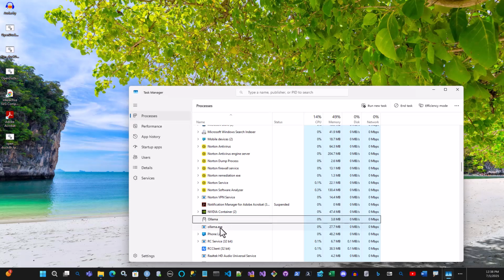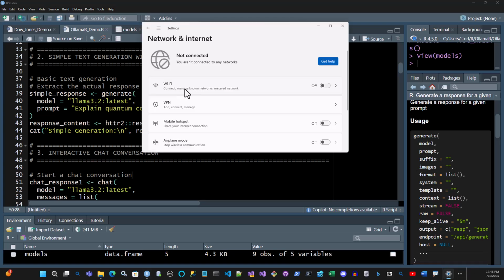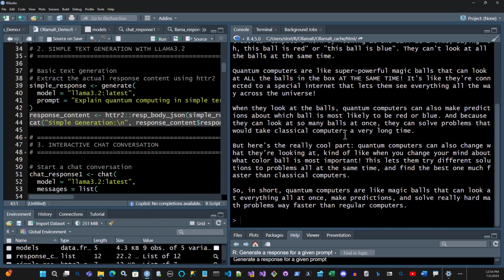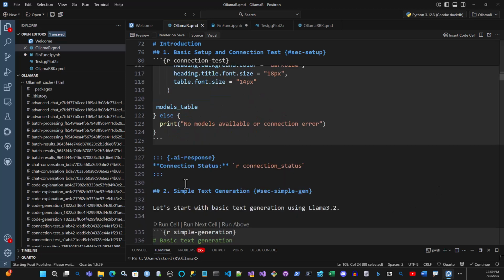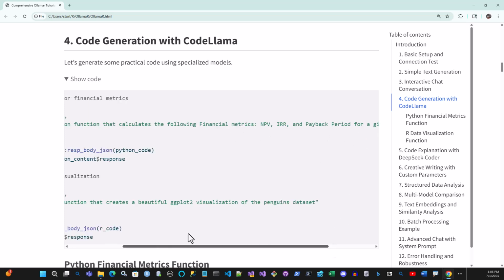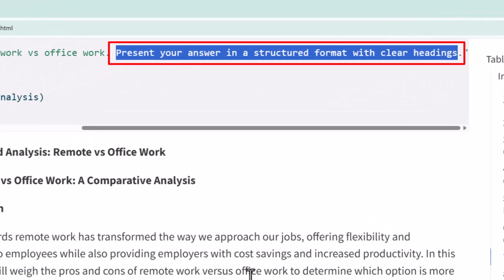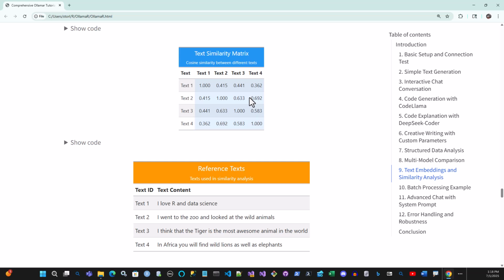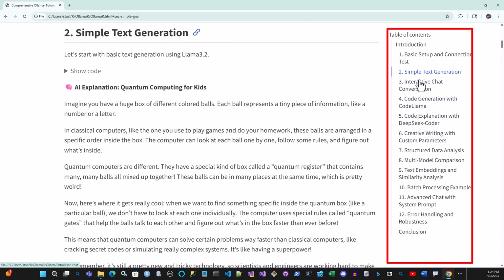Introducing and testing out R's OllamaR package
In this video, we will take a look at the OllamaR package in R. We will perform  our testing in RStudio and in a Positron Quarto document. Here is what we will be covering:
# OLLAMAR TUTORIAL TOPICS
# 1. Basic setup and connection testing
# 2. Simple text generation
# 3. Interactive chat conversations
# 4. Code generation with specialized models
# 5. Code explanation and analysis
# 6. Creative writing with custom parameters
# 7. Structured data analysis
# 8. Multi-model comparison
# 9. Text embeddings and similarity
# 10. Batch processing
# 11. Advanced chat with system prompts
# 12. Error handling and robustness